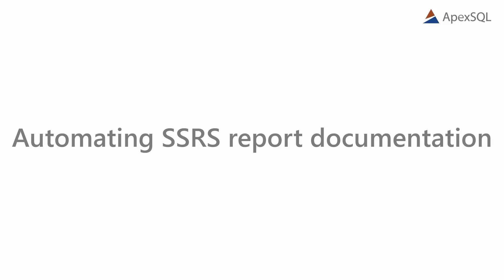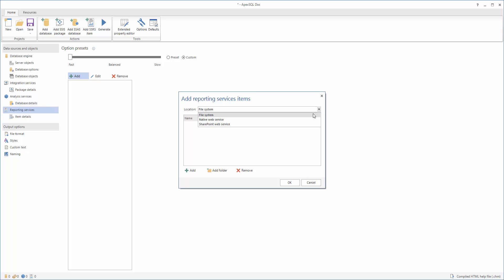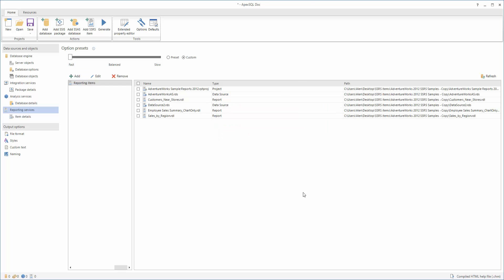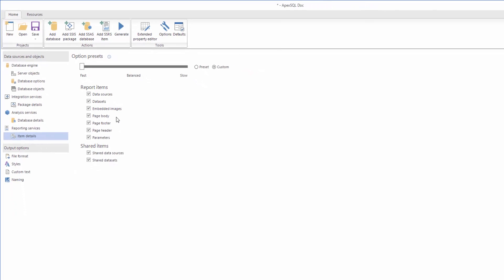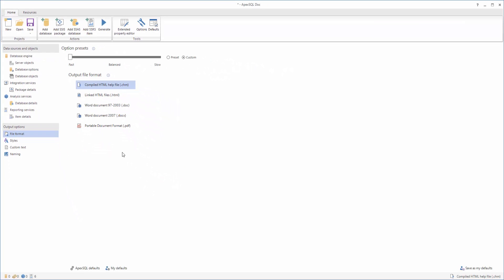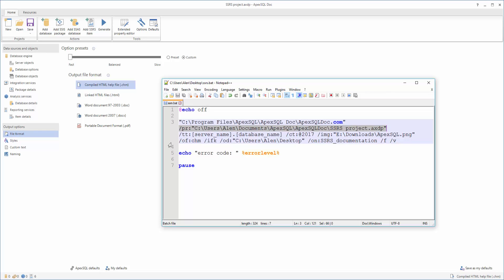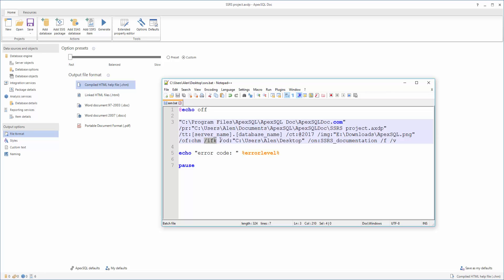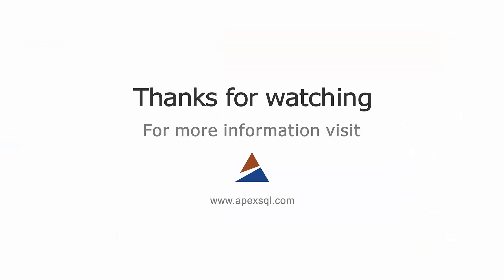ApexSQL Doc - Automating SSRS report documentation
This video shows how to automate the documentation of SSRS items, with ApexSQL Doc – a tool used for documenting SQL databases, SSIS packages, SSAS cubes and SSRS report.